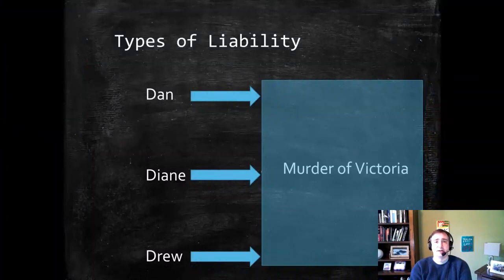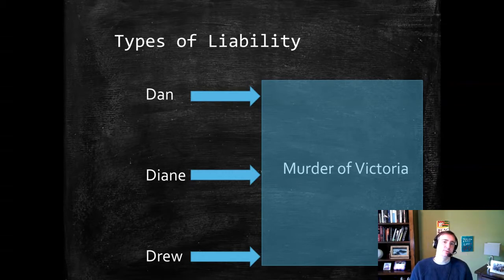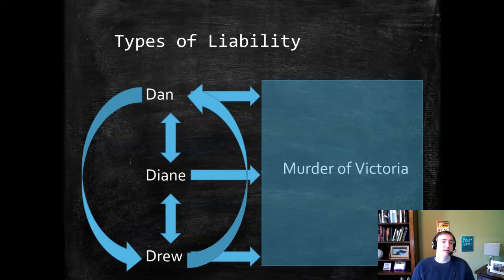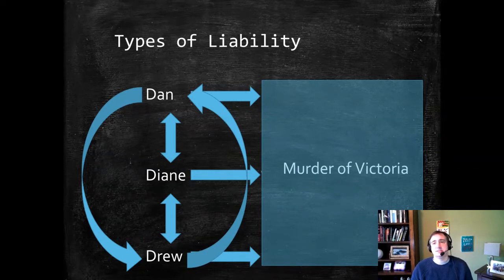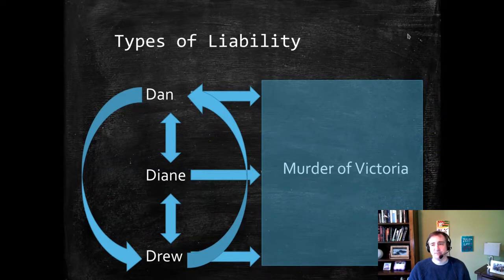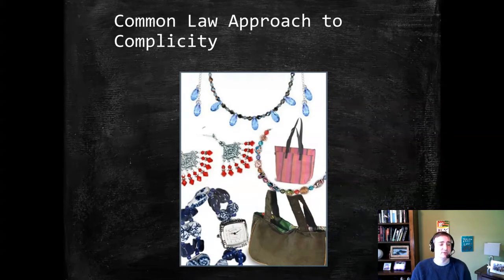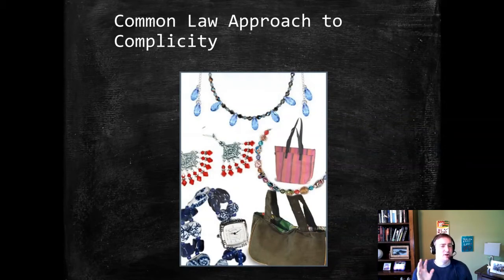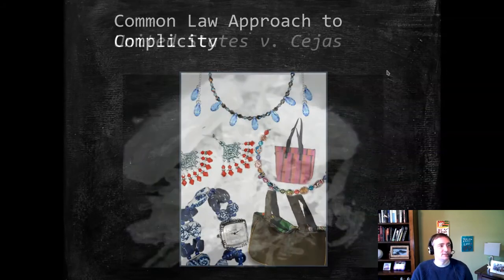Criminal Law: Accomplice Liability Actus Reus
Reviews the low threshold for criminal liability by adding and abetting.